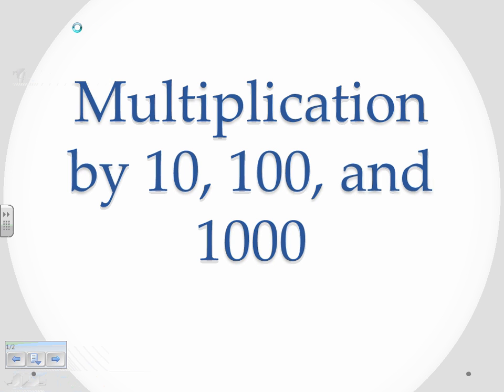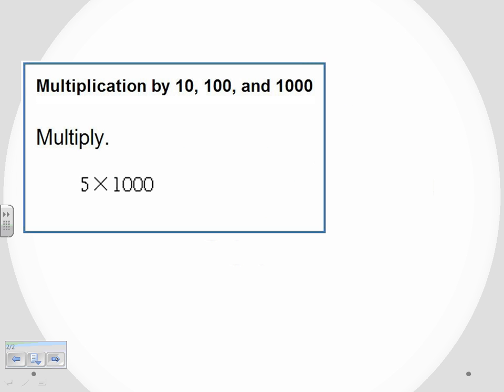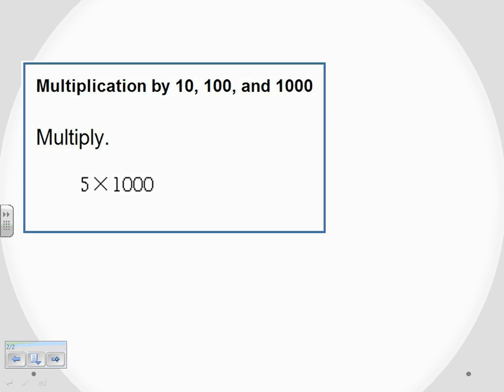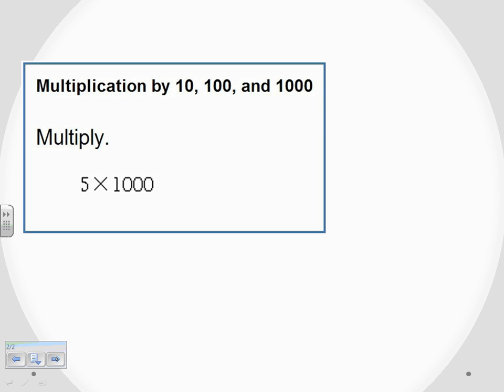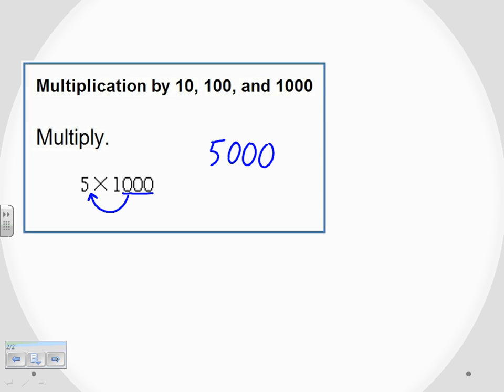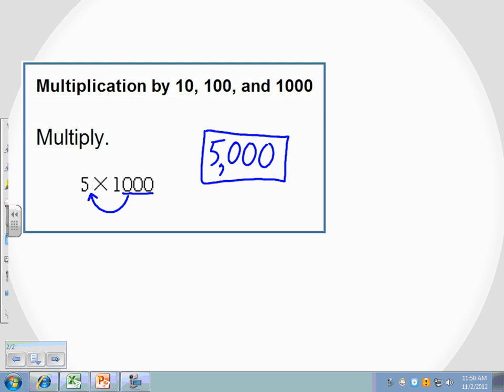Multiplication by 10, 100, and 1000